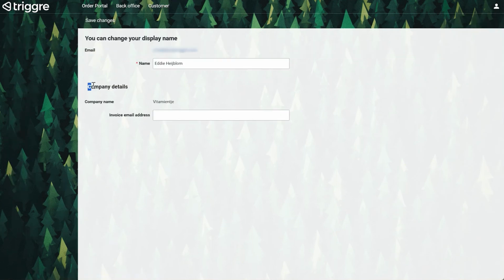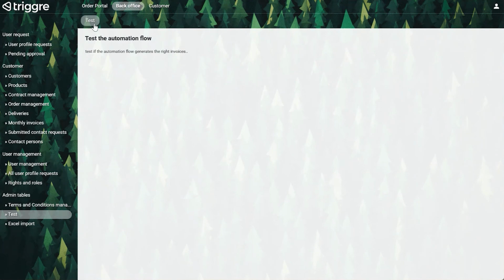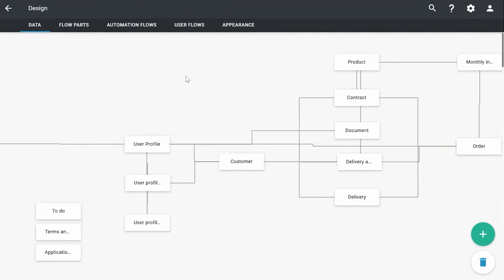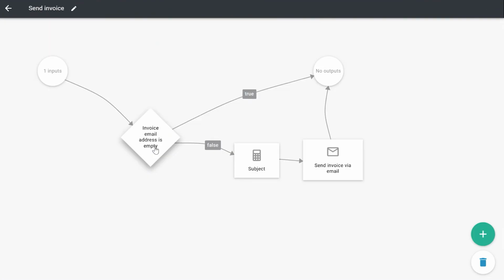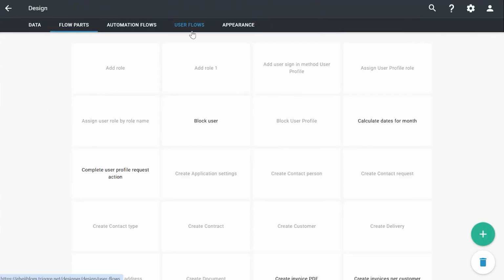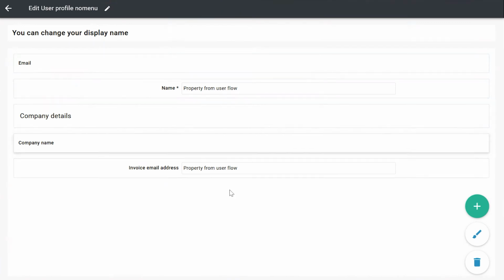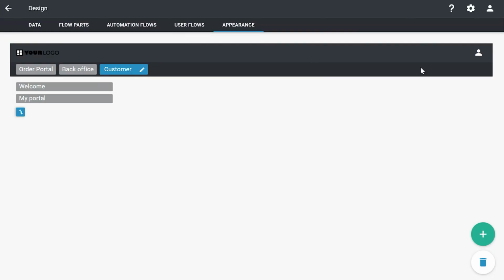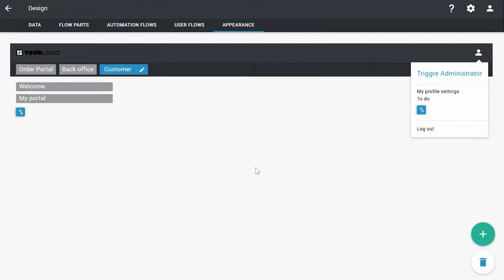Allow users to edit their invoicing email address through your portal | Triggre Weekend Masterclass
In this episode of Triggre Weekend Masterclass, Eddie walks you through extending Captain Customer, our free B2B customer portal template. That way, invoices always land in the right inbox — avoiding confusion and cutting down on support requests.

Contents:
00:00 - Introduction
00:38 - Application showcase
01:34 - Designer configuration